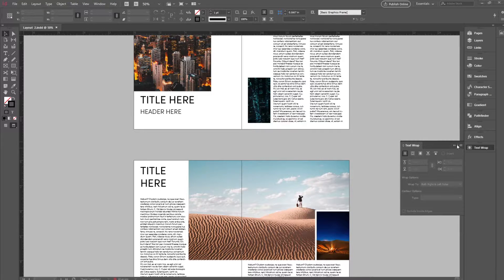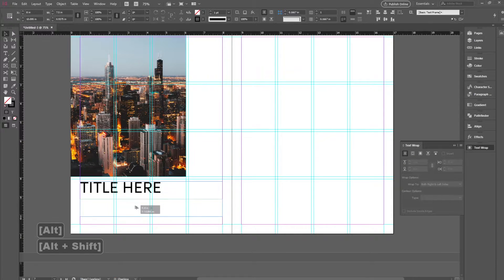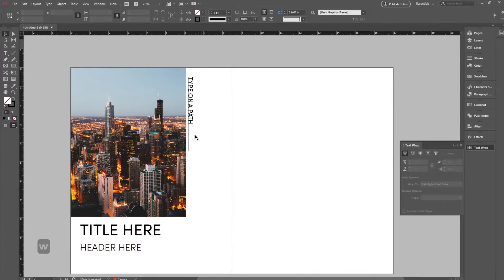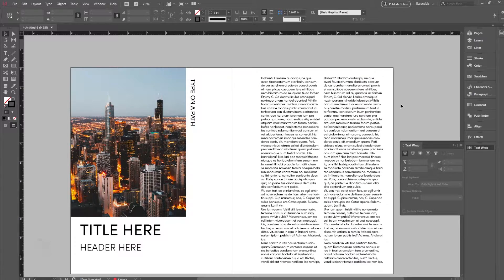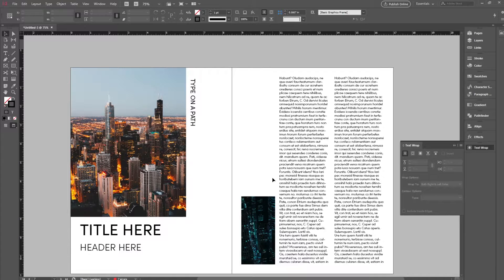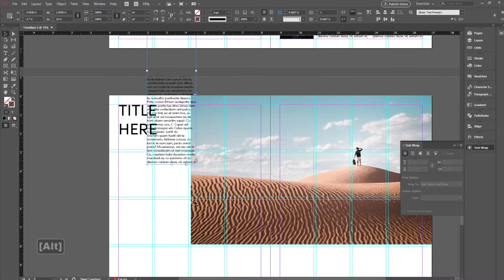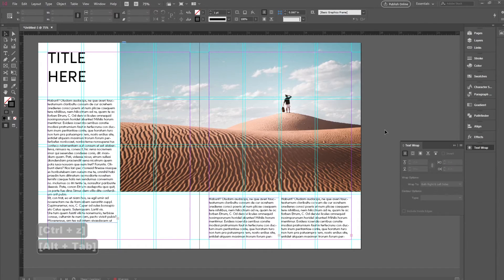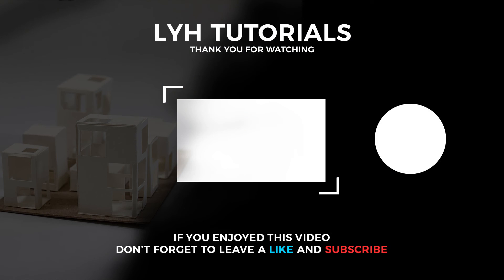How to make BEAUTIFUL and EASY InDesign Layouts in 7 minutes. Episode 2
Learn about quick and elegant indesign layouts that anybody can do for your magazine, newspaper, visual essays or online article! Part 2 of 2

Commands covered in this series include:
Text wrap
Text on a path
Picture frame
Fonts
Grids & Guides